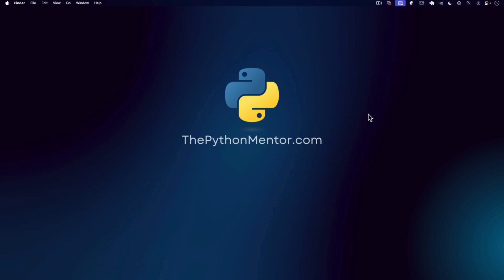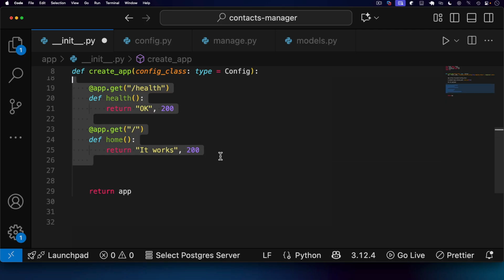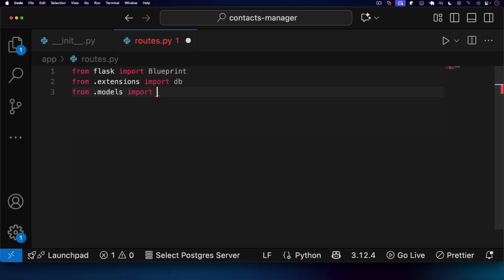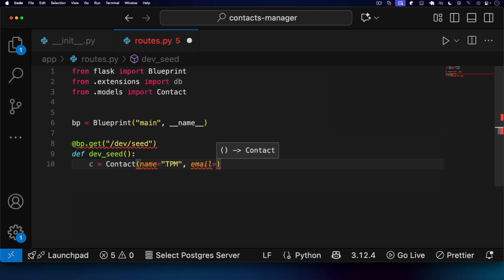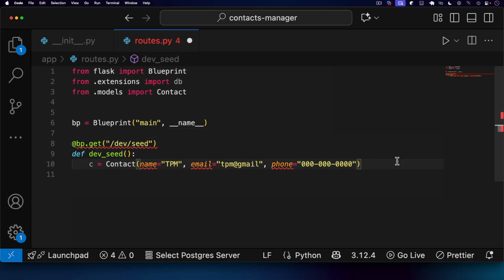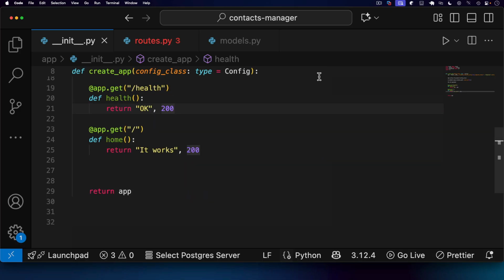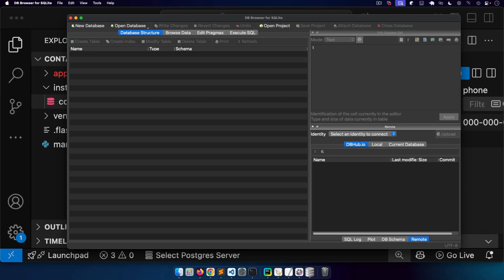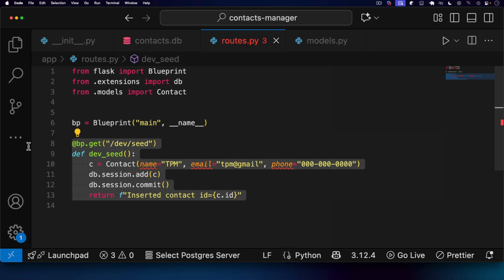SQLAlchemy + Flask for Beginners with project - #6 Insert First Record (Dev Seed Route)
👉 On this lesson: Add a dev-only route that inserts a contact with a unique email, then verify the total count.